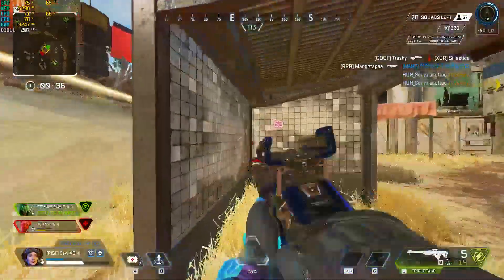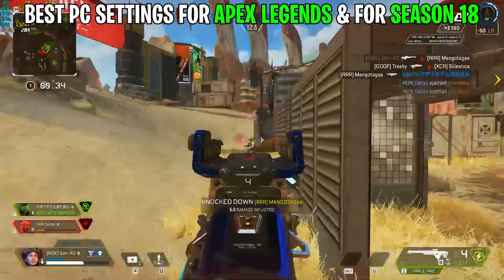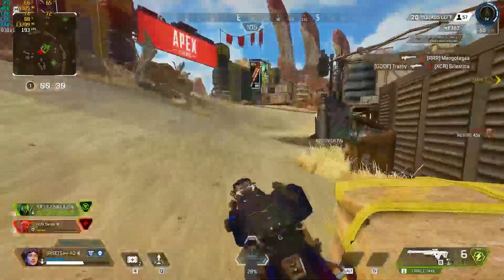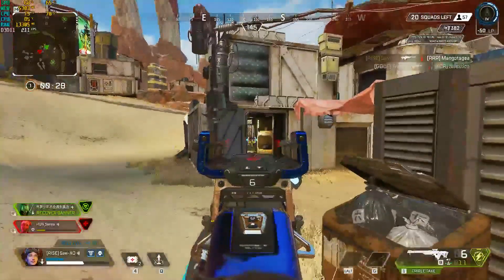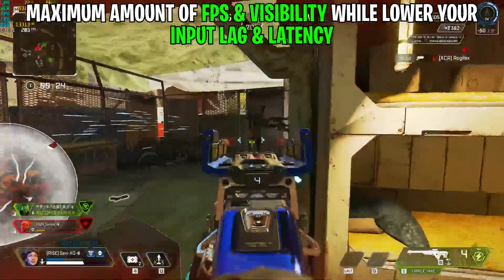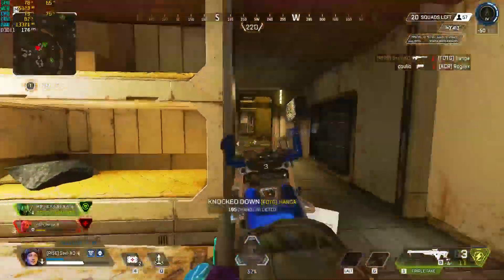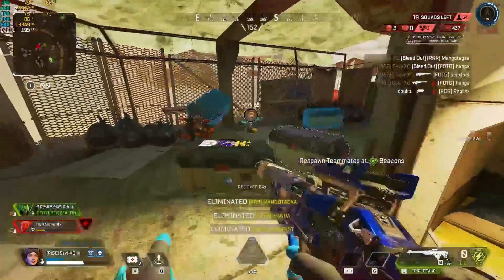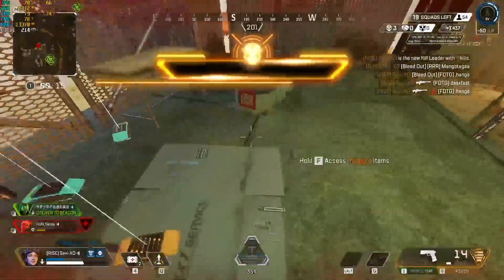Apex Legends Season 18: BOOST FPS and Optimize Performance✅ - FPS Boost Guide 2023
APEX Legends Season 18: Ultimate BOOST FPS & Optimize Performance. BEST Settings for Apex Season 18, More fps, lowest latency, to Boost FPS/Shutters fix, lag fix with smooth gameplay. There are the Best Apex legends PC settings to Boost FPS & give max Visibility. I'll break down all  Apex graphics settings and options, dependent on your GPU, monitor (Windows settings, In Game settings & General preference). Right now, there's no better guide for the Apex settings to use. I hope you guys enjoyed it helpful, If this video helps you, kindly tell me in comments section below!✓

TITLE► Apex Legends Season 18: BOOST FPS and Optimize Performance✅ - FPS Boost Guide 2023

Intro - 0:00
Windows Settings(Updates) - 0:32
Apex Video config settings - 0:50
Windows settings(Xbox Game Bar/Game Mode, Background apps, GPU) - 1:38
APEX LEGENDS SEASON 18 FPS PACK - 2:41
Apex Launch Options (Steam/origins) - 3:00
Fix Latency issues - 3:32
(Power Plan, Ram tweaks) - 3:47
Basic Registry optimizations - 4:28
Apex legends (AMD Settings) - 5:18
Season 18 Apex legends In Game settings - 6:07
Outro(Benchmarks, Results!) - 6:43

🔸Baldurs Gate 3 (2023): Increase FPS / Optimize Performance on any PC! 🔧BEST Settings To Max FPS!